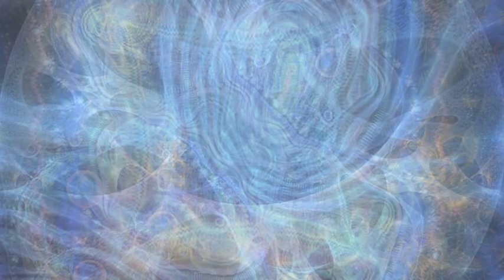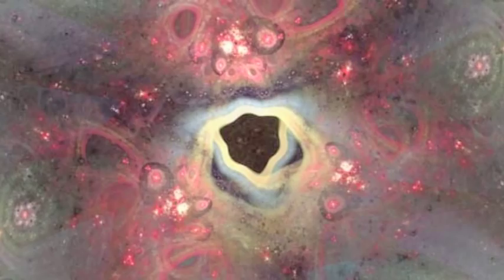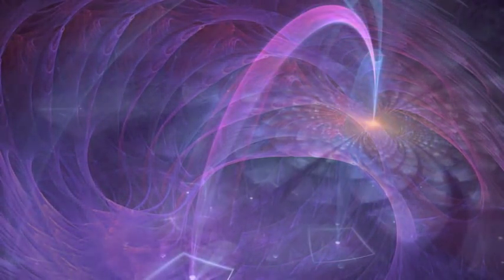SELF HYPNOSIS FOR INNER PEACE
Dr Susan Kriegler guides you on a hypnotic journey into the place in you where inner peace, joy, and love reside.  If you relax totally and breathe gently, you can allow painful emotions to expand, while you draw your inner focus into your innermost being, where you can discover and bathe in your natural wholeness.